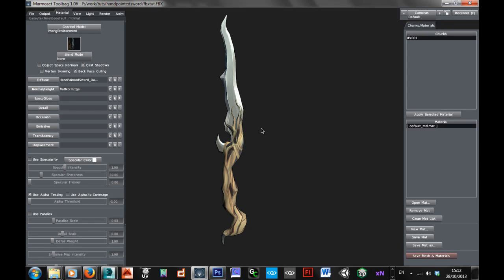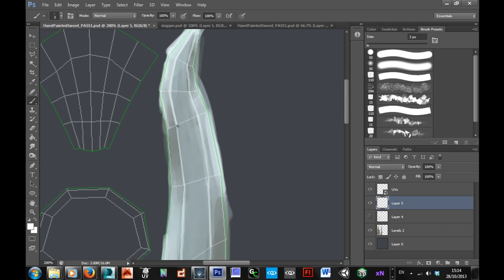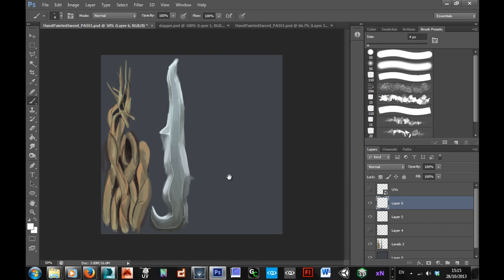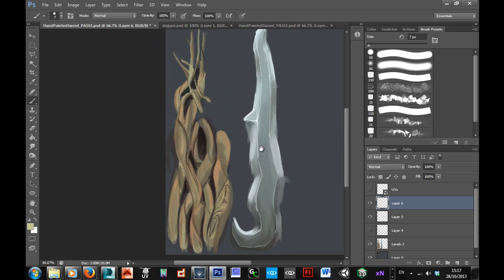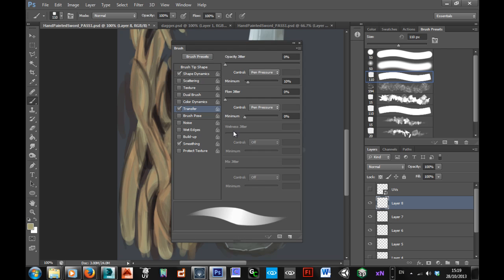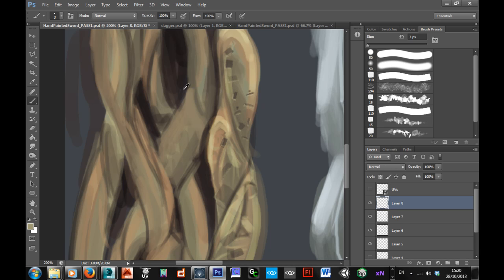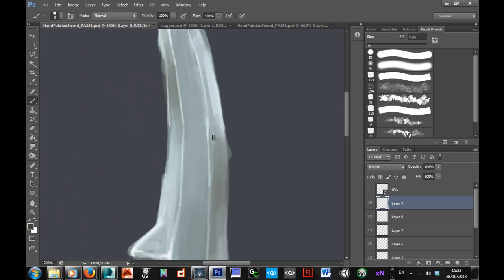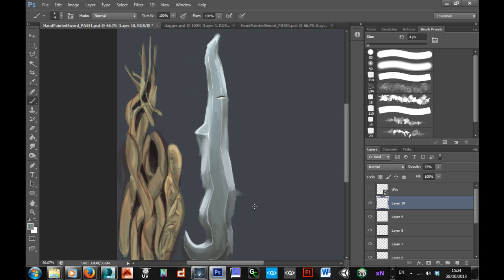creating hand painted textures (part 3)